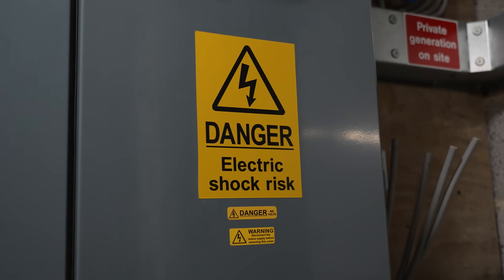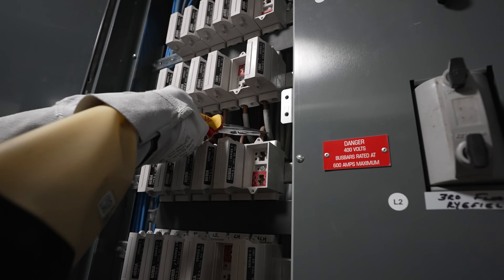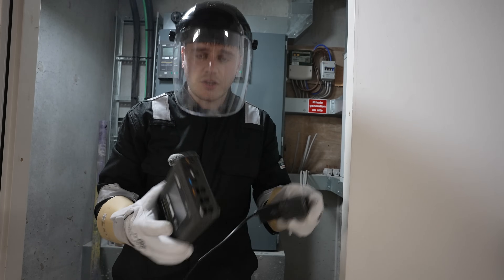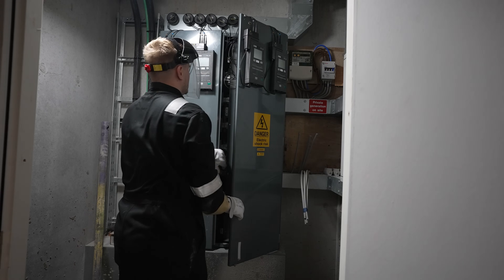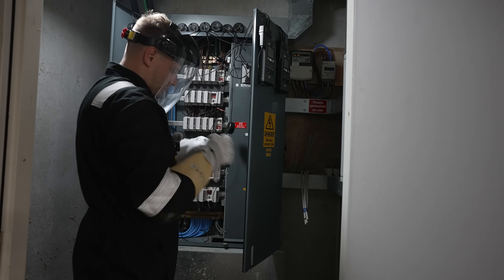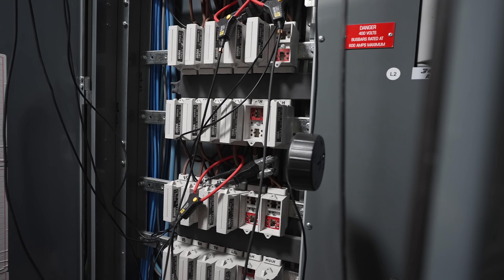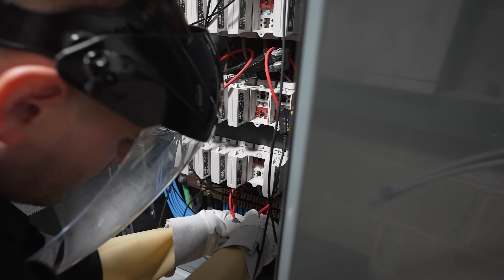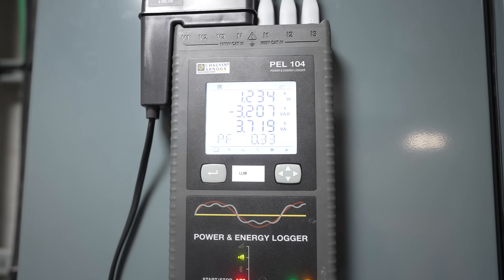Connecting a power logger to a LIVE 600A fuse board | REC04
In this video I'm connecting up a couple of Chauvin Arnoux PEL 104's to a live Ryefield fuse board.

For more info on the power energy loggers checkout  @ChauvinArnouxUK

S E R V I C E M 8